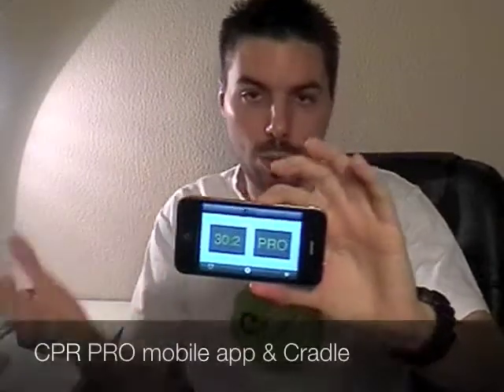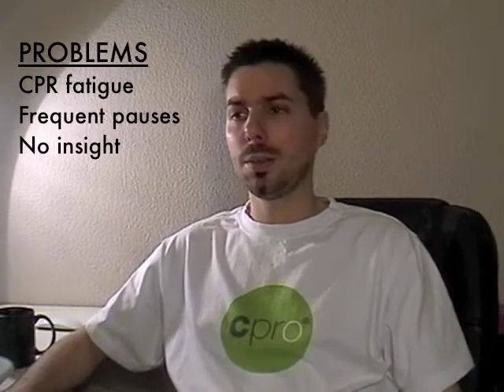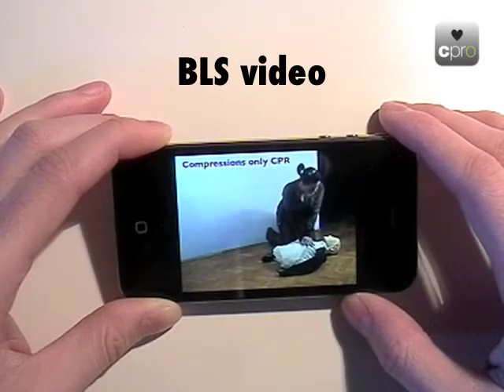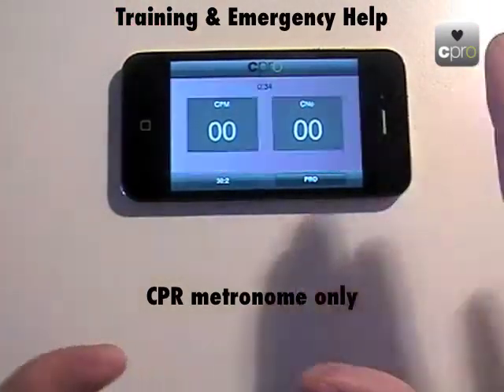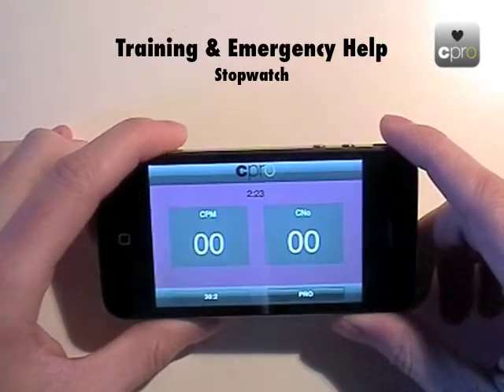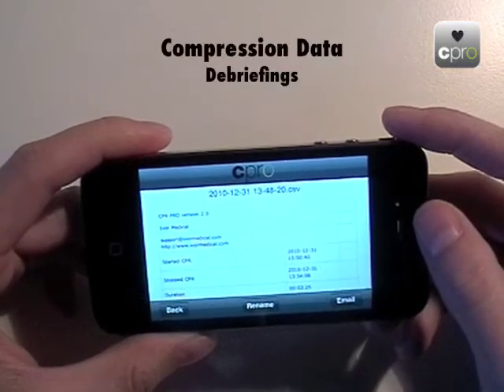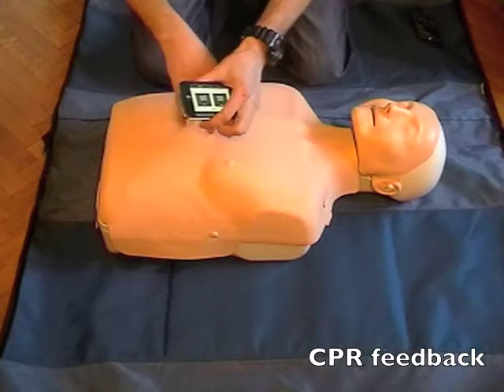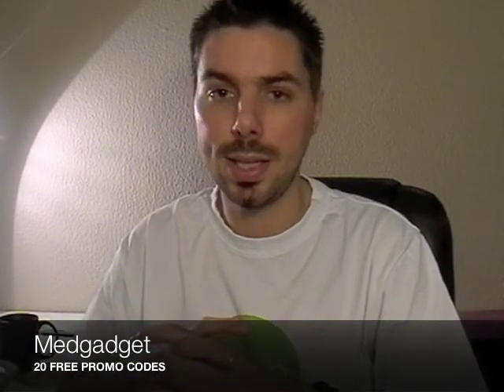Ivor Medical for medGadget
This is a video made by Ivor Medical exclusively for medGadget. In it dr. Ivor Kovic, founder and CEO of Ivor Medical, talks about and demonstrates his invention for cardiopulmonary resuscitation. Video features a quick overview of CPR PRO mobile application and Cradle.